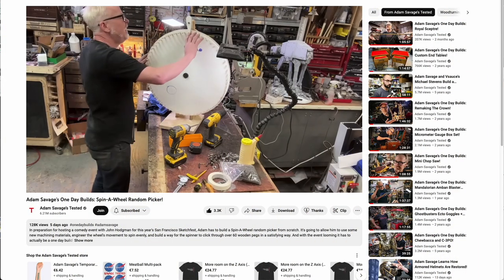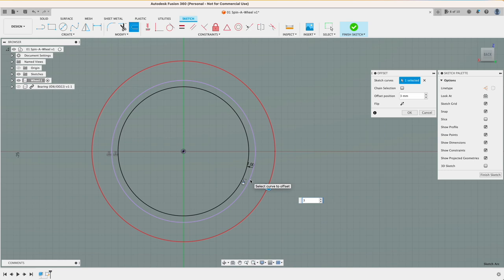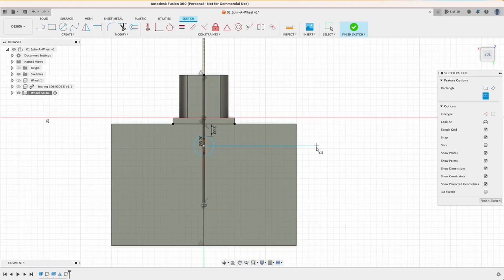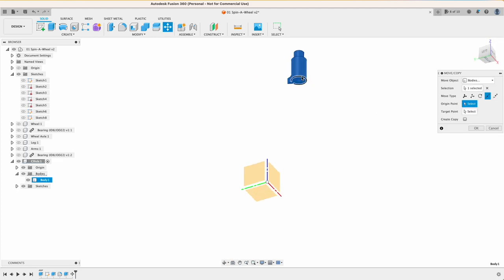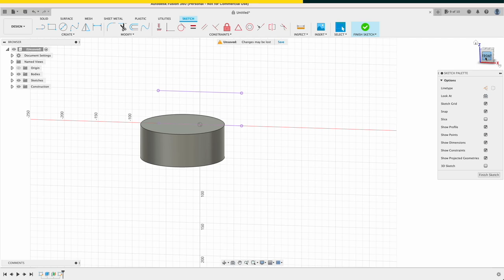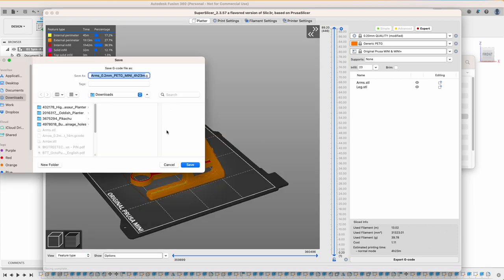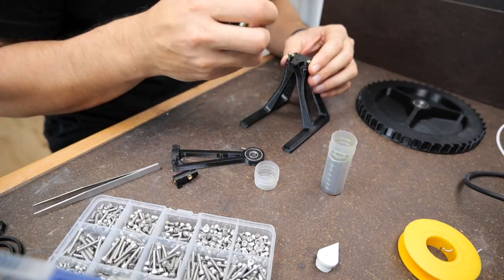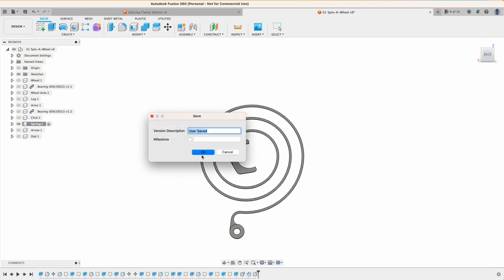Norman's One-Day-Prints: Spin-A-Wheel Random Picker!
Hey there, I'm Norman and welcome to the first episode of One Day Prints!
In this series, inspired by Adam Savage, I'll be honing my CAD skills and sharing some tips and tricks with you.

Today, I recreate the spin-a-wheel random picker Adam built for his friends at Sketchfest.
So let's dive in and see how it all comes together!

Beware of Ninja attacks.

0:00 Intro
0:47 The original Video
1:03 Design Wheel
2:20 Design Bearing Interface
3:31 Design Wheel Axle
5:58 Design Frame
6:26 Design Click
7:19 Tip: Orienting Parts in CAD
8:06 Spring v1
8:27 Pointing Arrow
8:53 Ninja Attack!
10:24 Slicing
12:22 Spring Redesign
13:37 Assembly
16:34 FIN

My equipment:
- Main Camera: Panasonic GH5
- Main Lens: Panasonic 12-35mm f2.8
- Lavalier: Røde Smartlav+
- Shotgun: Røde VideoMic Pro (1st Gen)
- Main Tripod: Rollei Traveller Carbon
- Small Lights: Neewer LED Panel
- Big Light: Neewer SL60W
- Light Diffuser: Neewer Hexagonal Softbox